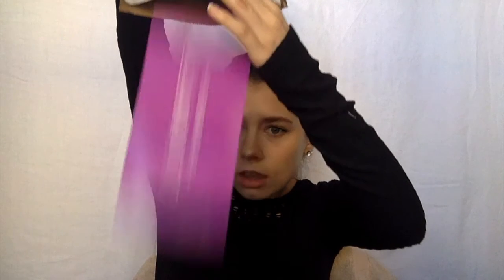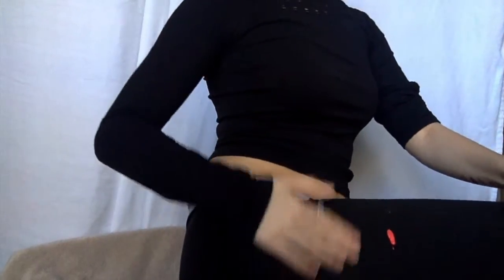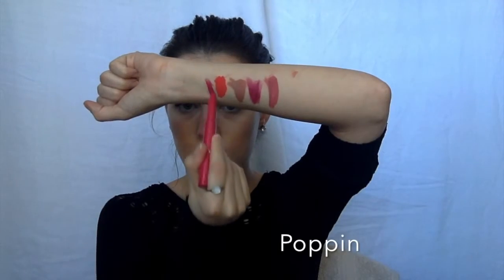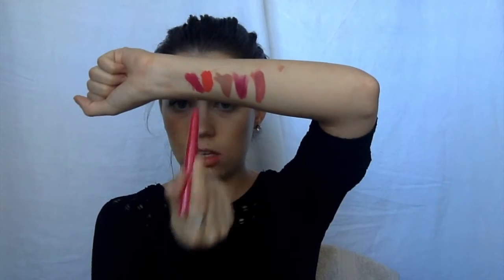Mini Colour Pop Haul, Swatches, Review || NEW ULTRA SATIN LIPS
Hey everyone! I bought a few things from Colour Pop & wanted to show you guys! I hope you enjoyyyyyyyyyyy!!!
Ultra Satin Lip:
Magic Wand
London Fog

Ultra Matte Lip:
Ouiji
Sollow

Lippie Stix:
Poppin
LBB

Super Shock Cheek:
Butterfly Beach